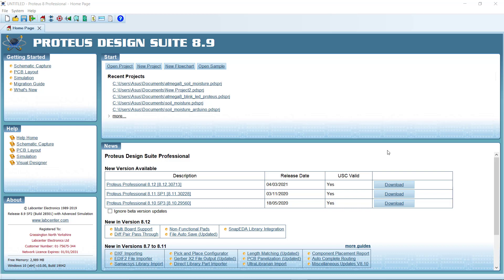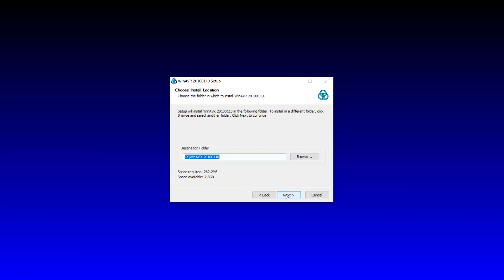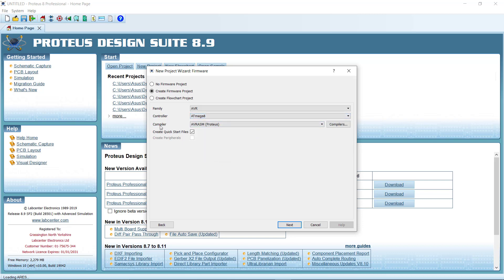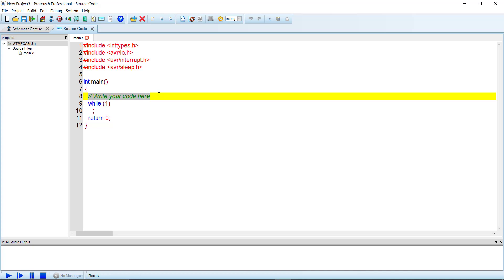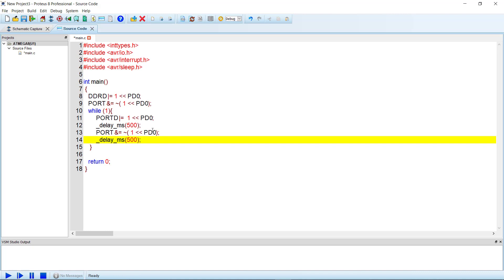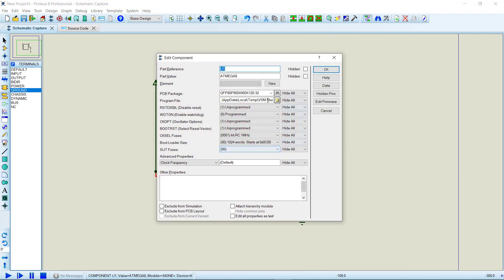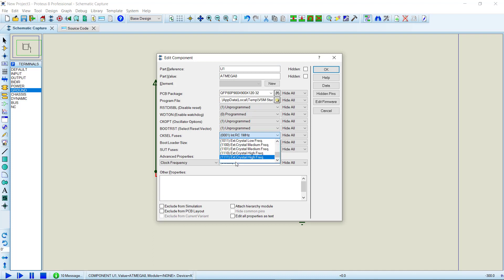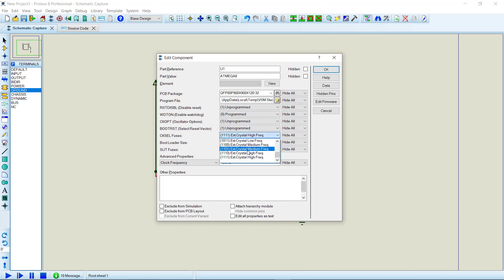AVR microcontroller programming in proteus 2021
Proteus is a great tool for simulating avr microcontroller based projects. It has a rich components library, lots of third party library and if needed, custom libraries can also be made. However, we not only can simulated microcontroller based projects on avr but also write programs on avr and compile it. This video shows the following topics:
1. AVR compiler setup
2. Proteus environment setup
3. Change processor frequency in proteus

Join my telegram channel, I directly postcode, software, and necessary files there. You can also ask for help provide, suggestions there, ask for a particular video there: